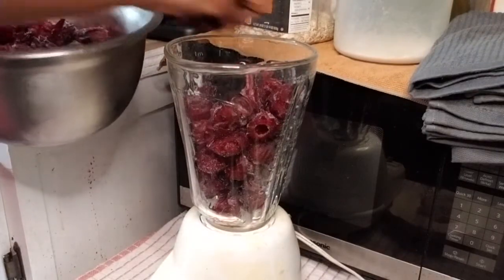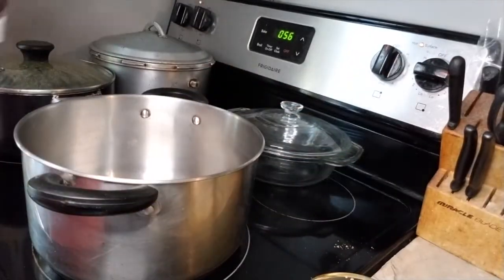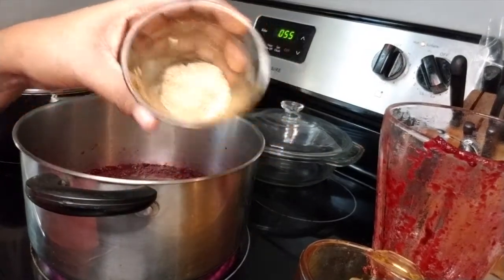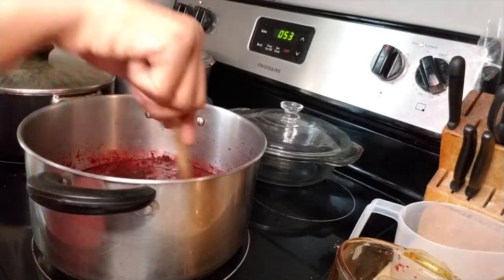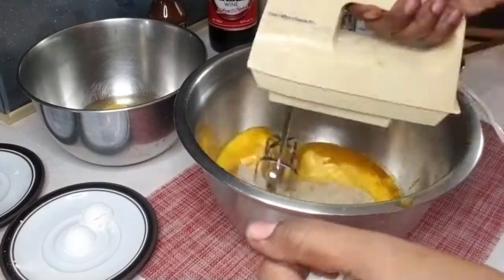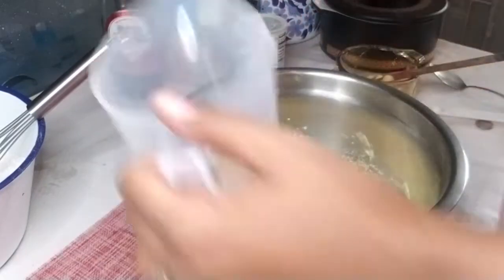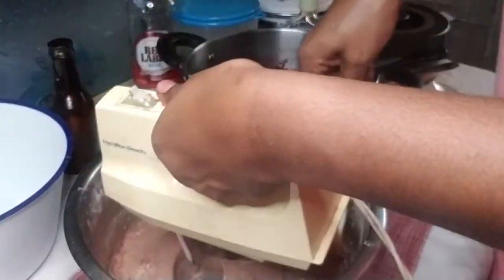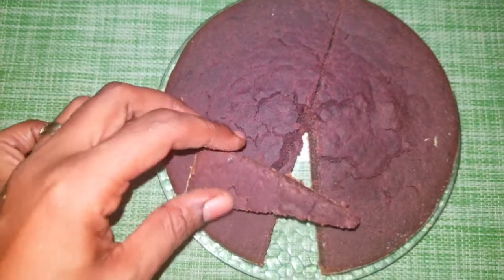HOMEMADE SORREL CAKE / vlogcember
In today's video I will be showing how I made my homemade sorrel cake. if you guys enjoyed the video...

Don't forget to hit that 👍✔
Share our videos ➡✔

FILMING EQUIPMENT:
SAMSUNG S8

EDITOR:
VIVA VIDEO
IMOVIE